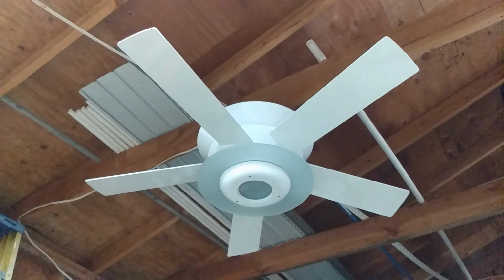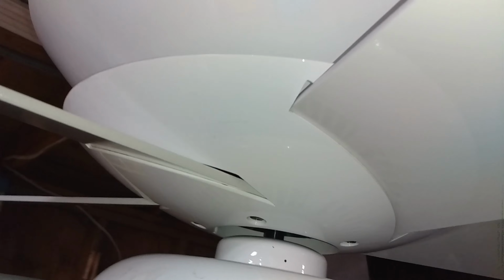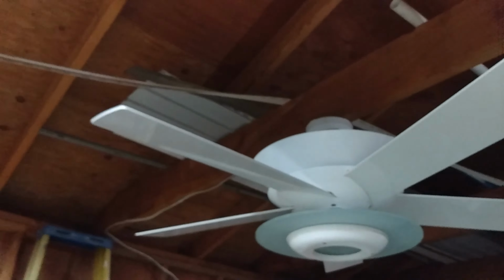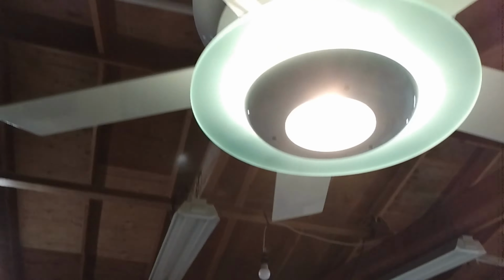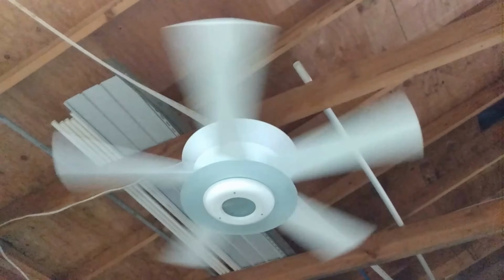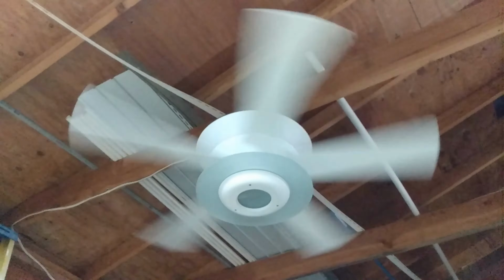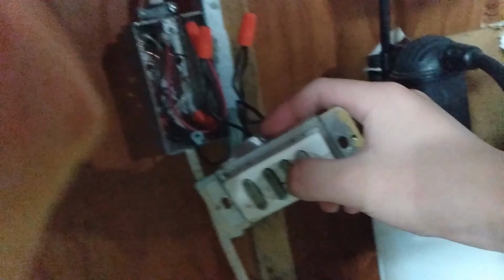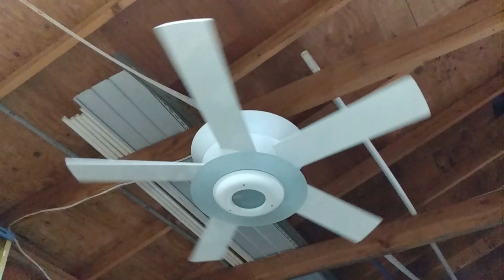52" Casablanca Venus Ceiling Fan (1-2, 4k60fps Remake)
This video got a remake since the original video had a bad camera angle

This fan was acquired from Facebook Marketplace with another Venus from April of 1991 and a California Zephyr from August of 1992 back in March of 2021. Came 100% complete except for the crossbar mounting bracket, Hang-Tru screws, and the InteliTouch control, although it does have some scuffs on the blades and paint scratches on the Hang-Tru II downrod. This fan has been cleaned up with Windex and microfibers as it had grease of top of the motor housing and blades. This fan was made on November 12, 1991. Was the 688th fan made in that day (disregard if I said 668th). The model number reads "24G11T" instead of "24O11T", meaning this fan was bought from the lighting showroom. It's equipped with a 140x25mm Emerson K55 motor. It has a 4/5 rubber flywheel installed in the reversed flywheel position, but the blade ring restricts me from installing it with only 5 blades. It's included with B516 Snow White Venus blades. Like most Legacy Casablanca fans from the late 70s-90s time period, the blades are pitched to 14 degrees. The board inside is an RMM3 board. It came with a recalled stepped/tired Hang-Tru. I'm glad I made my time to get a recall clip for this fan since I need recall clips for my other Venus and California Zephyr. This fan isn't compatible with an LCA as it restricts the airflow. It also came with the crossbar, but I'm using the crossbar from my Stealth. I'm using the W-32 InteliTouch control from my Panama 5 for demonstration purposes. I found out that the bearings seems fine, but I have a suspicion to believe it was the BFR that caused the fan to stall out on speed 1.

Designed by Jean Clyde Mason (who passed away on 8/20/2022)